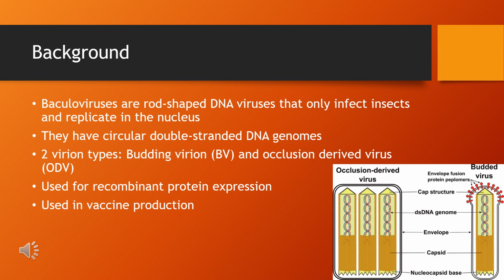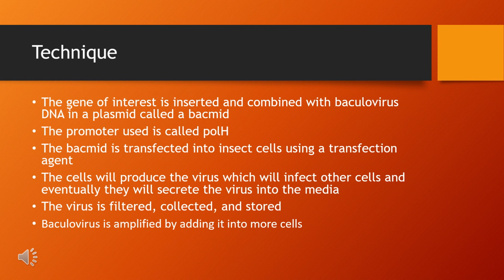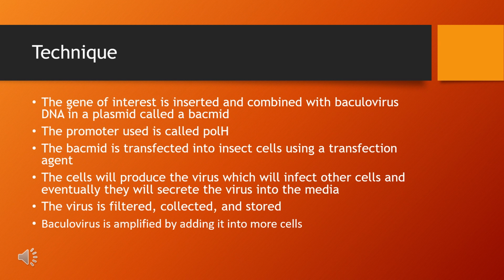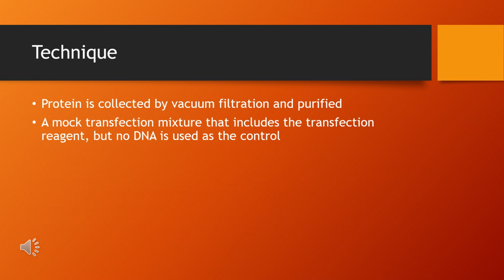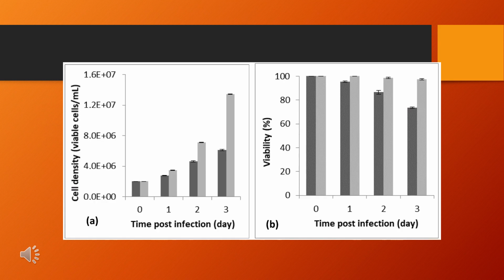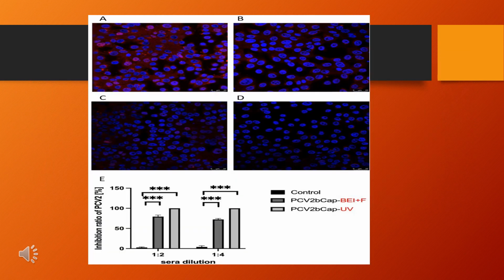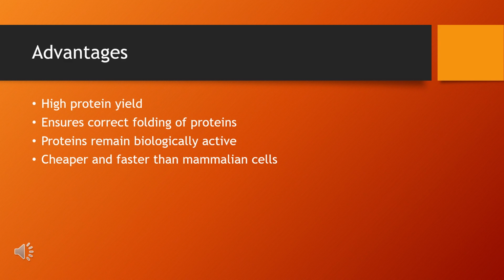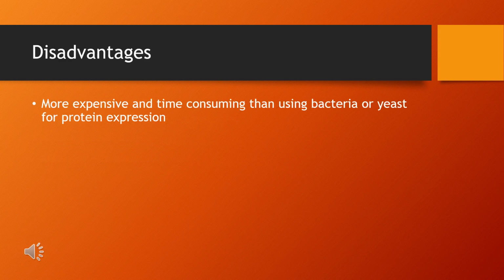Baculovirus Expression System Local Expert Project Molly Thomason